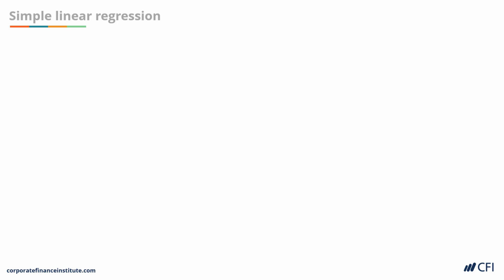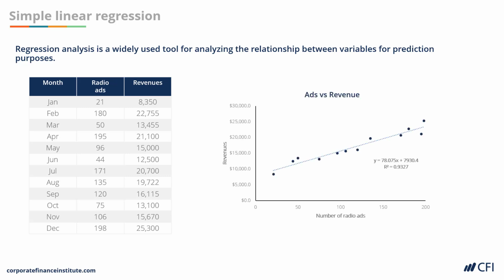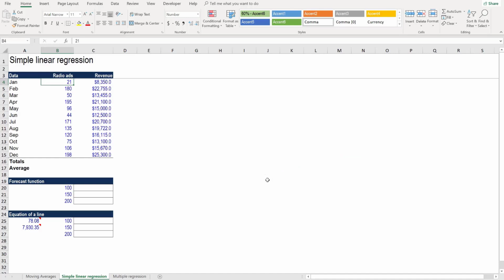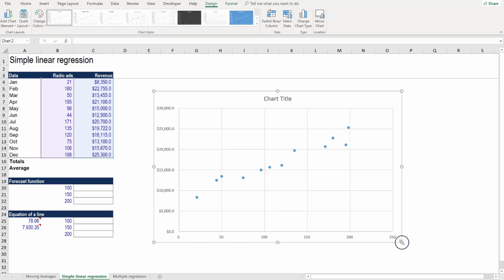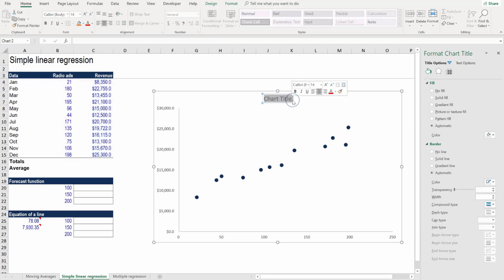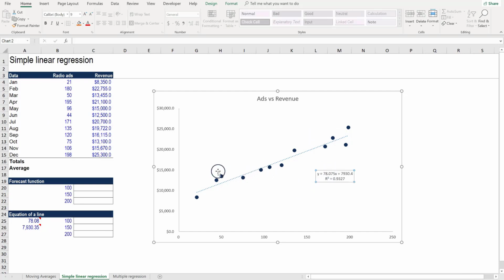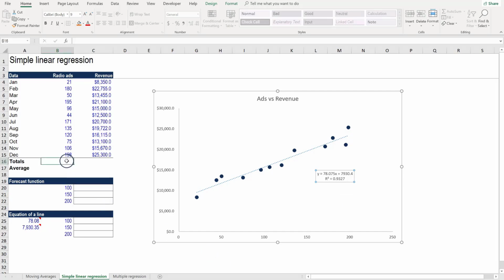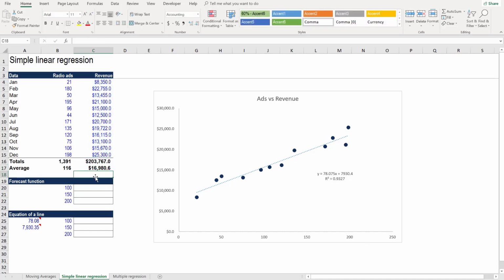Startup e Commerce Financial Model